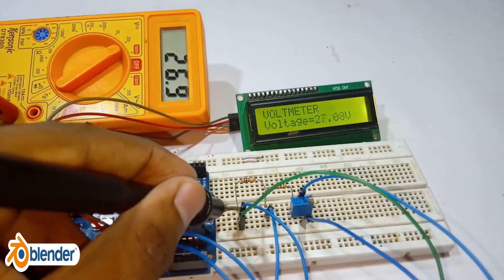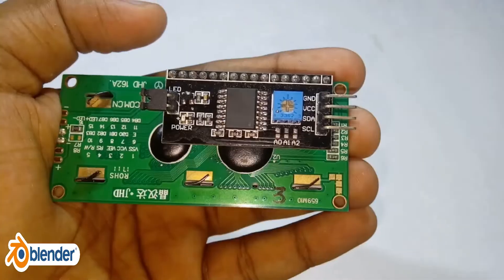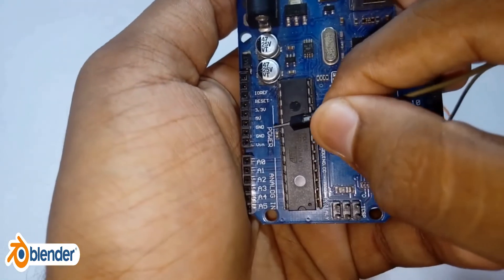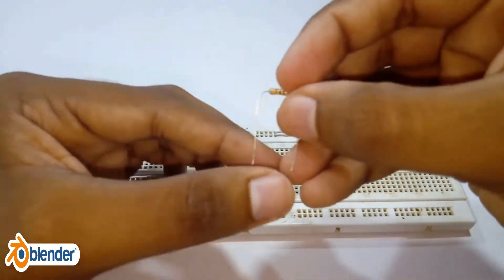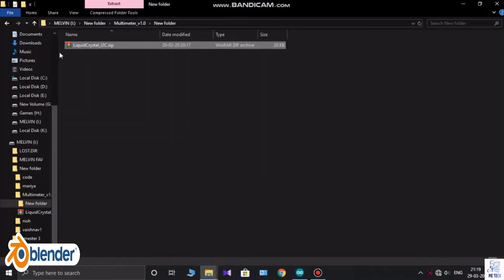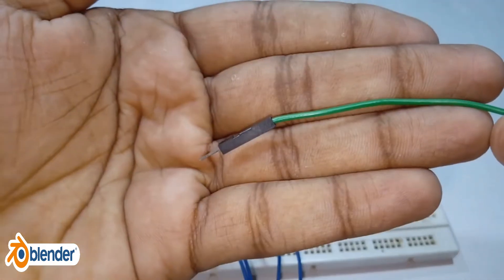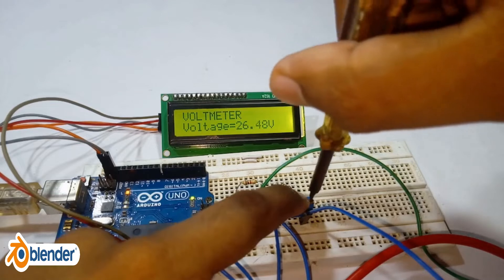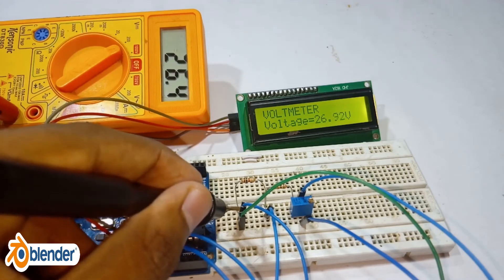HOW TO MAKE A DIGITAL VOLTMETER USING ARDUINO WITH LCD DISPLAY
In this video i will show how to make a digital voltmeter using arduino and print values in the LCD display

To buy the components :-

Arduino uno
Arduino nano
I2C module

Camera CJ400